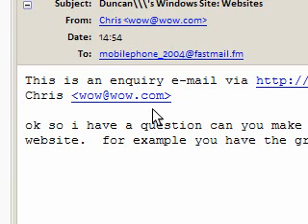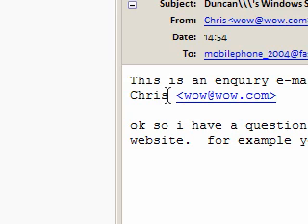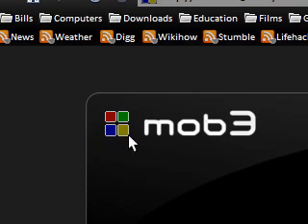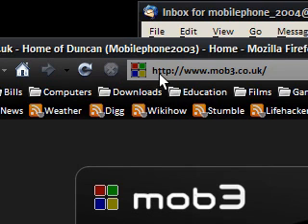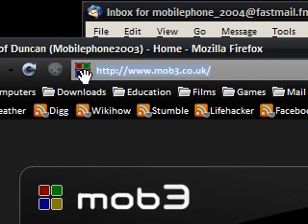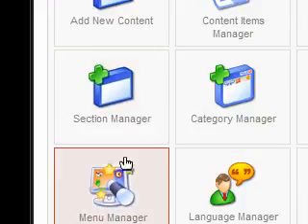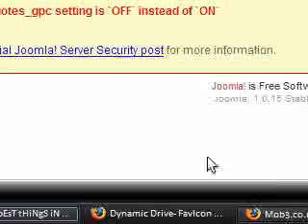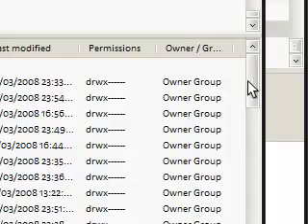Add An Icon For Your Website In The Address Bar (ServerSide)